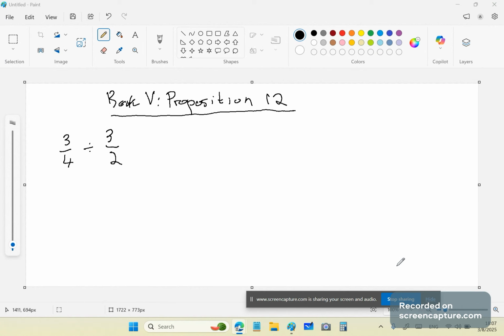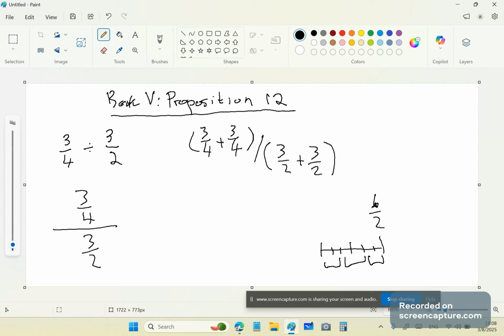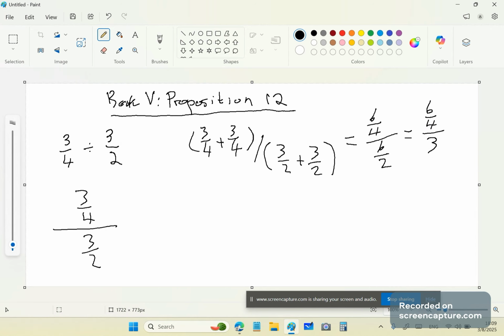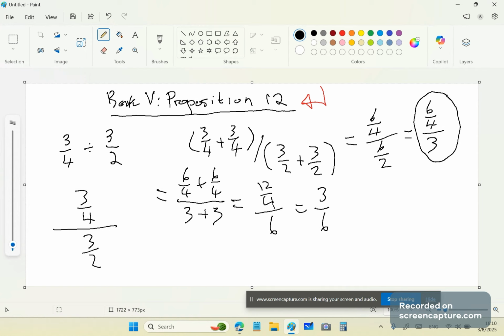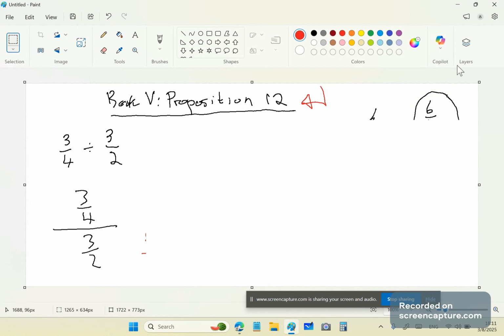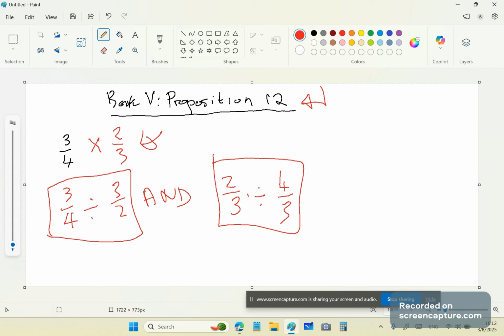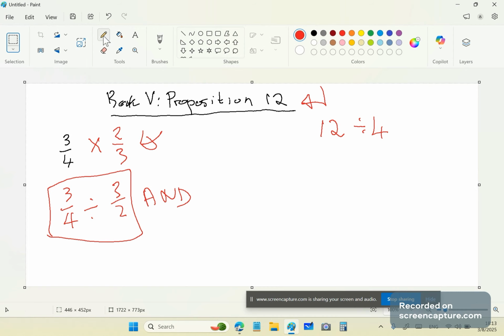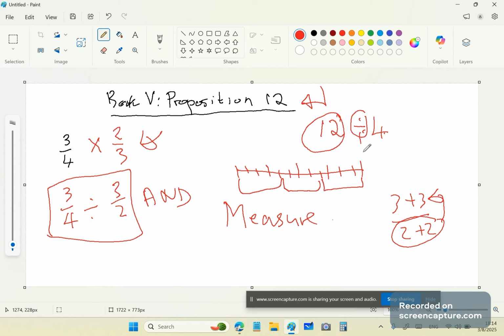Division and Multiplication of any number type using only addition.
Book V, Proposition 12 of Euclid's Elements enables both multiplication and division using only addition and a basic notion of measure. In fact, all four fundamental arithmetic operations can be derived from this single proposition. Book V is arguably the most important in the Elements.

The method I present in this video is simple enough for a toddler to grasp. In contrast, mainstream educators persist in using flawed "grouping" and "sharing" approaches—methods that have failed for decades. Their reliance on set-theoretic ideas has led to the abandonment of the foundational concept of measure. Consequently, academia continues to produce countless papers on fractions and arithmetic—none of which offer anything of real value.